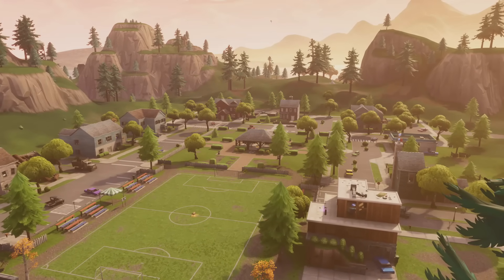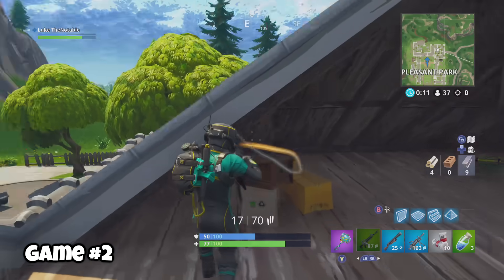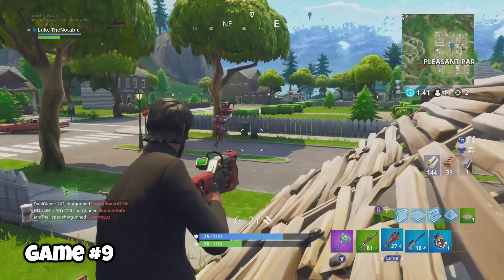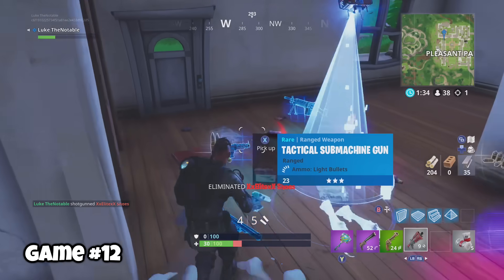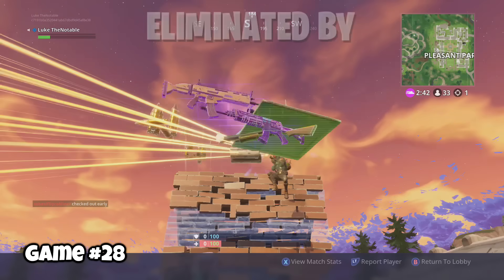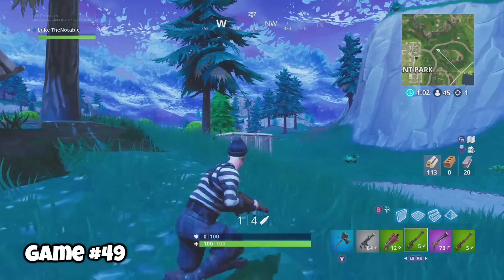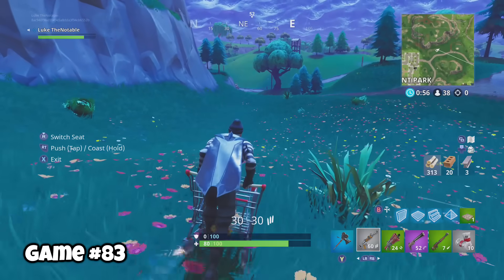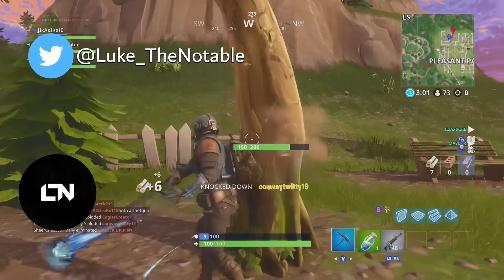100 Drops - [Pleasant Park]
Fortnite Support a Creator Tag - "luke-thenotable"

I dropped into Pleasant Park 100 times in a row and this is what happened.

100Drops New T-Shirts HERE